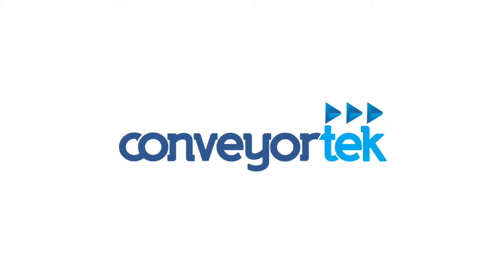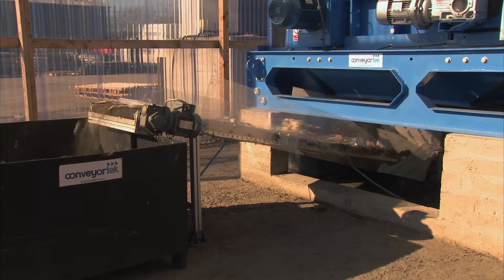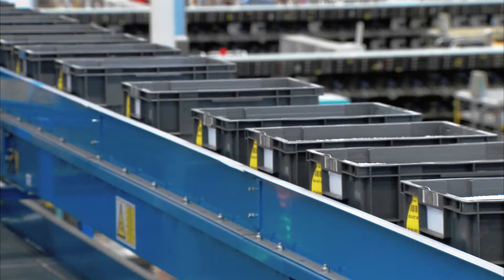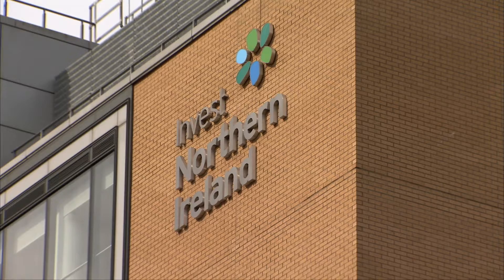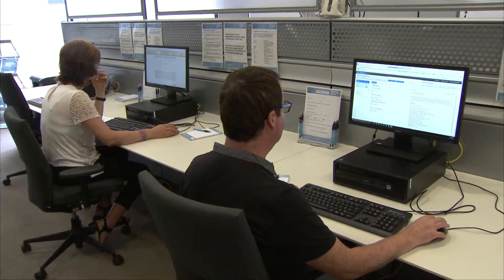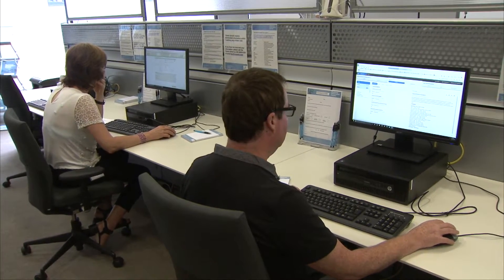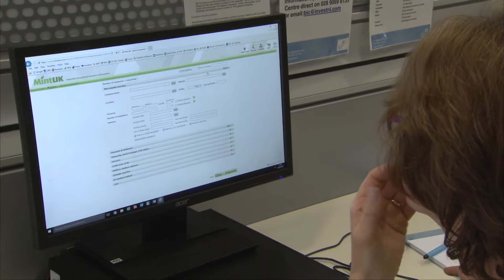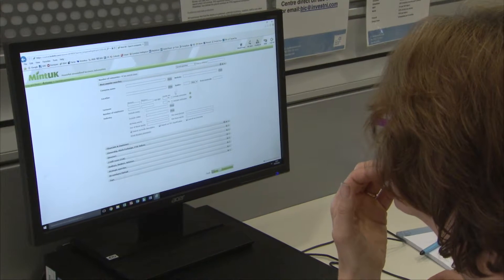Conveyortek | Business Information Centre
Philip Trimble, Managing Director Conveyortek discusses how they used Invest NI's Business Information Centre to help them complete some research into different export markets.  As exporting/targeting Europe can be a big task, the Business Information Centre can help provide you with the information you need for different markets.